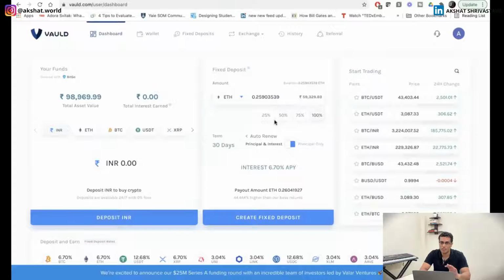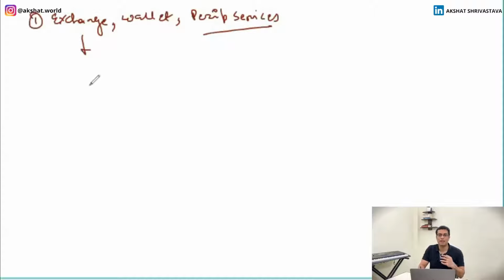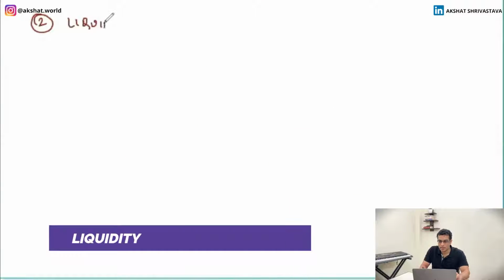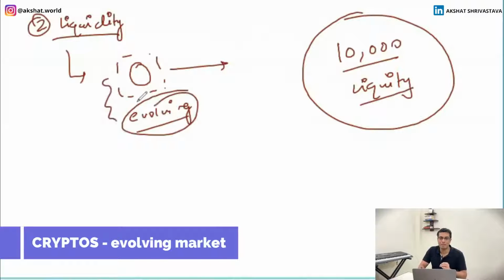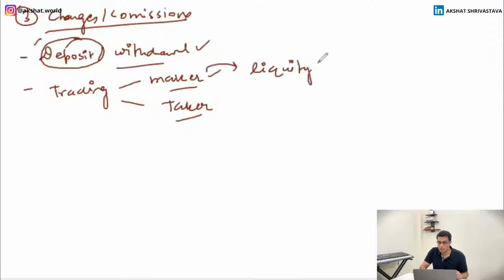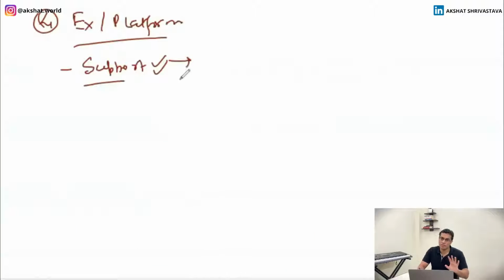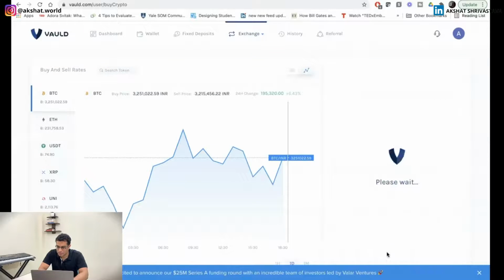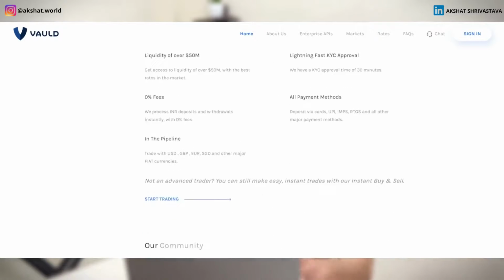Best App - Buy & Sell Cryptos ! Fixed Deposits in Cryptos? 12.68%!! Charges?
You might see a lot of people posting content on cryptocurrencies, trying to convince you how it is the next big thing!
I too am a big believer and I am going to show it you by investing Rs. 1 LAKH  on a crypto platform right in front of you.

Now why am I using this particular platform? Watch this video till the end to find out! :)
Best Money Investing Apps for US Stocks
✔️INDMoney [Download App] (for US Stock) (or Code: RAM2BLJPAPL)
0:00 Intro
02:07 How to choose a platform?
05:15 Liquidity
09:24 Charges/Commissions
15:12 Live Investing of INR 1Lakh in Cryptos